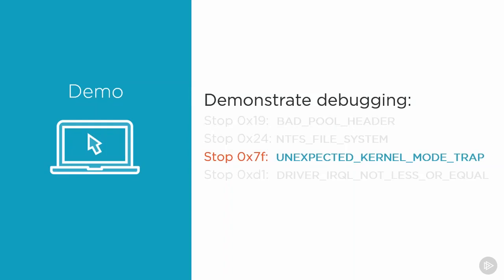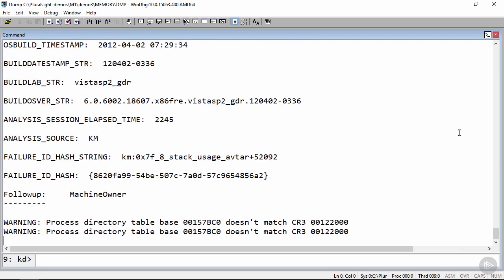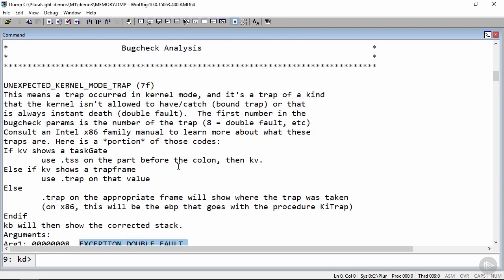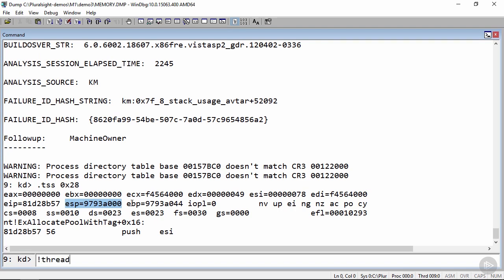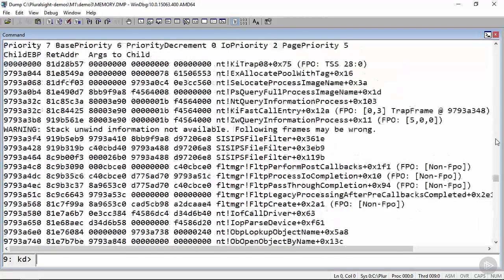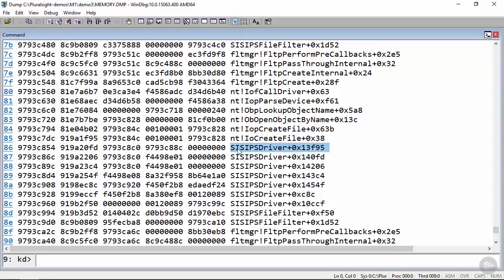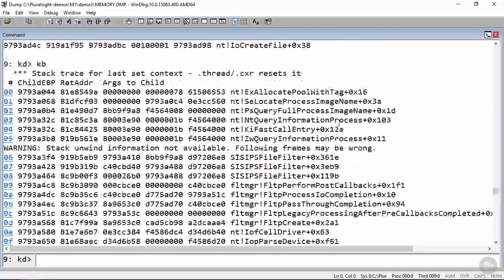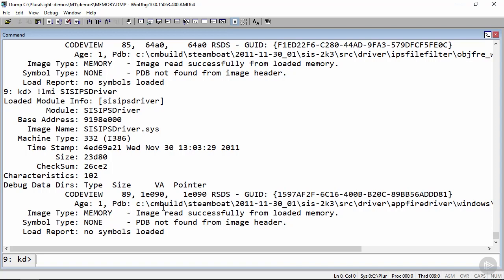06 Demo 3 Stop 0x7f UNEXPECTED KERNEL MODE TRAP